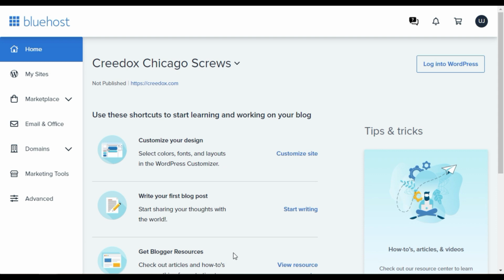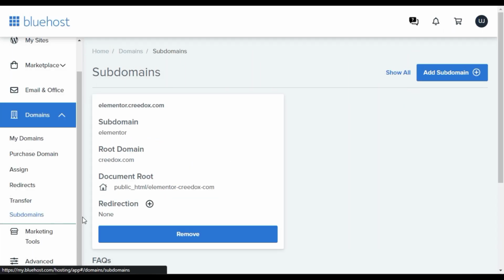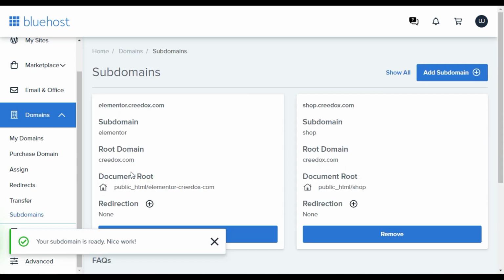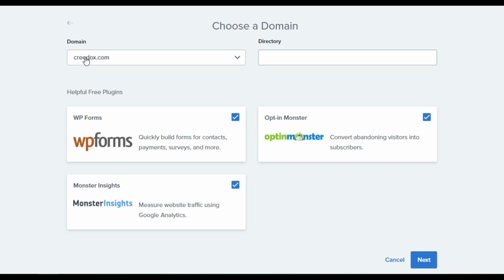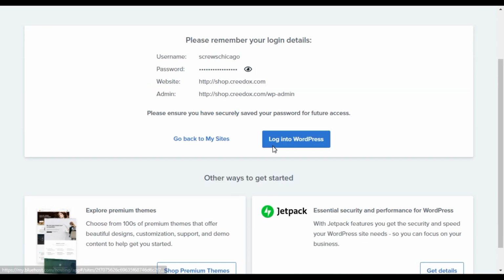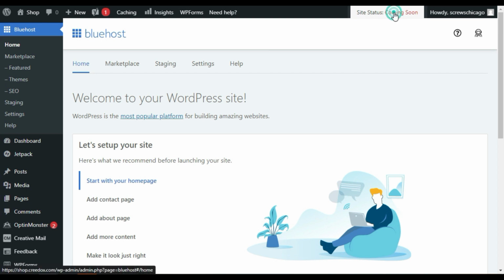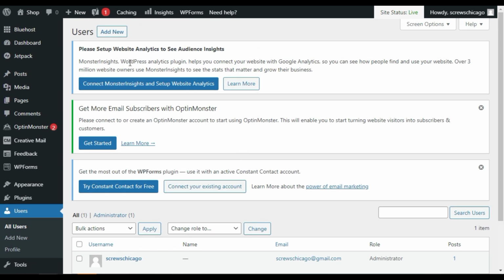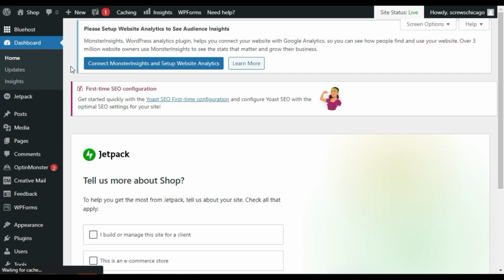How to Create a Subdomain in Bluehost and Install WordPress 2022 | WordPress Tutorial 2022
Hi,
Do you want to Create a Subdomain in Bluehost and Install WordPress?
This Elementor tutorial will show you Create a Subdomain in Bluehost and Install WordPress.
Learn how to Create a Subdomain in Bluehost and Install WordPress | WordPress Website 2022

➤ Timestamps in this Video:

00:00 Intro
00:14 Overview
00:57 Create Subdomain in Bluehost
01:51 Install WordPress
03:35 Make Site Live
04:13 Create New User